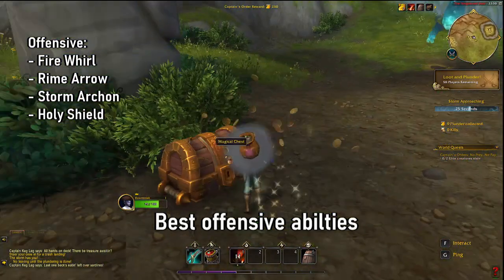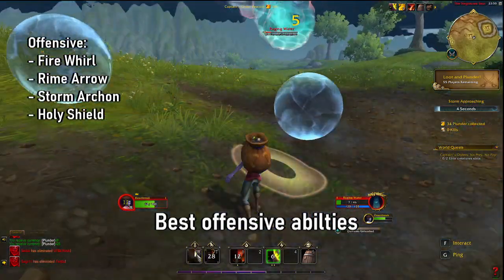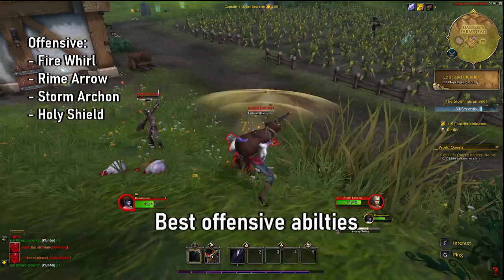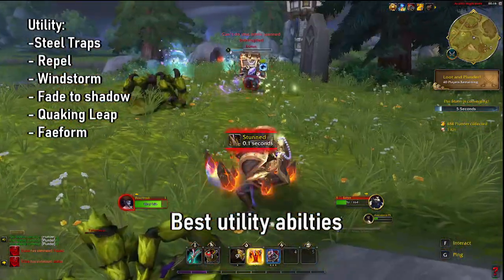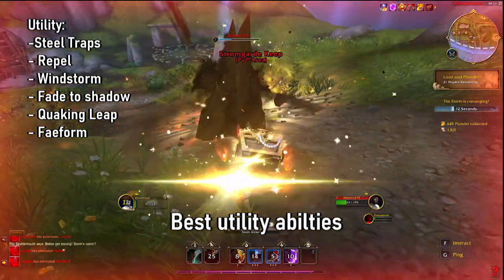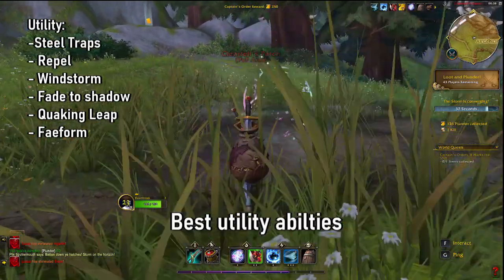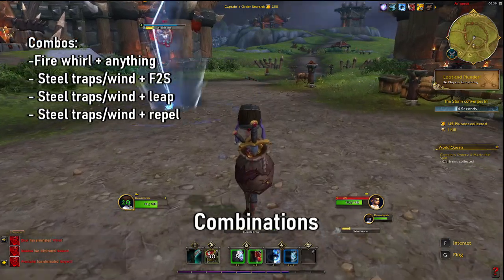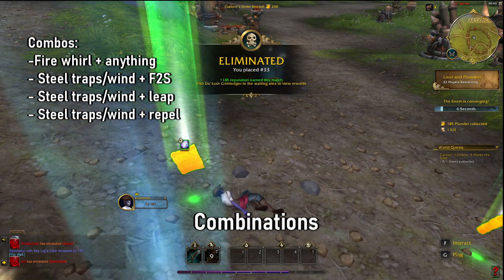WHAT ARE THE BEST ABILITIES FOR PLUNDERSTORM: WORLD OF WARCRAFT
In this video we take a look at the best Offensive and Utility Abilities that players can use in Plunderstorm and how they can use them to obtain a victory.